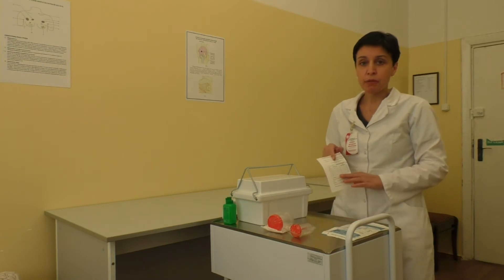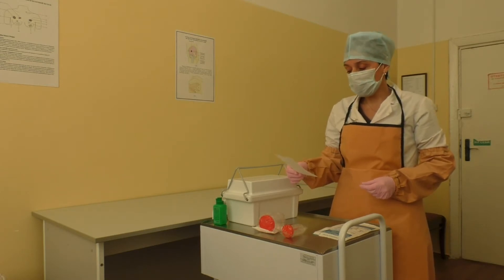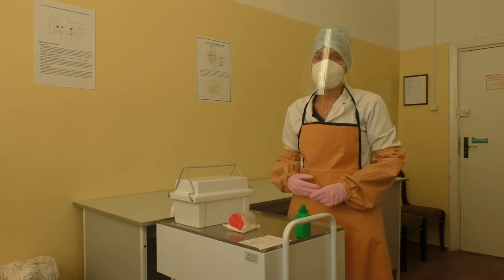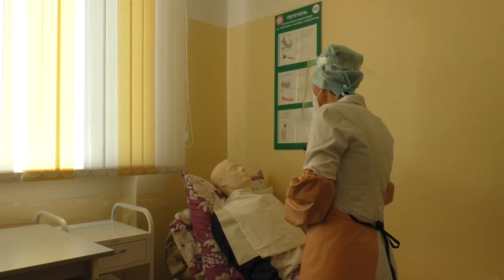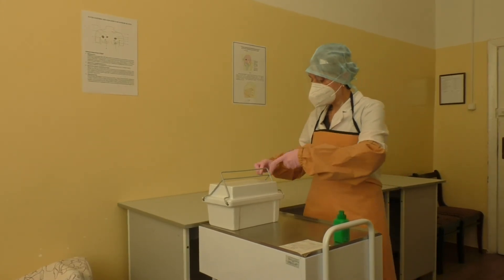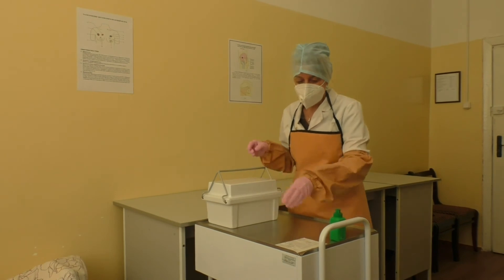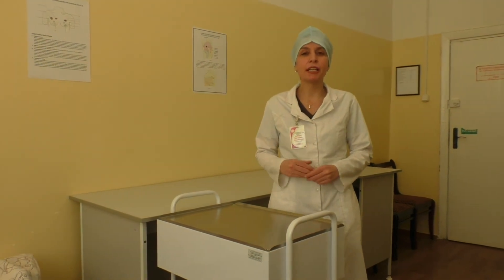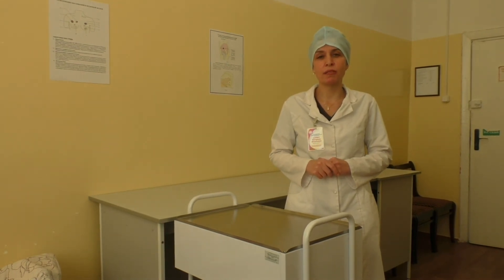47 Sputum collection for tests